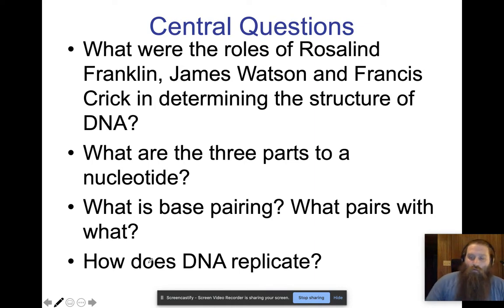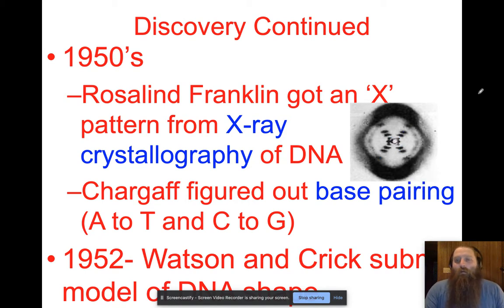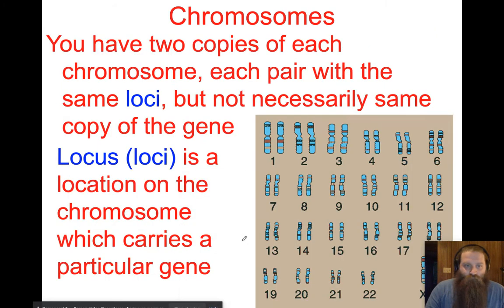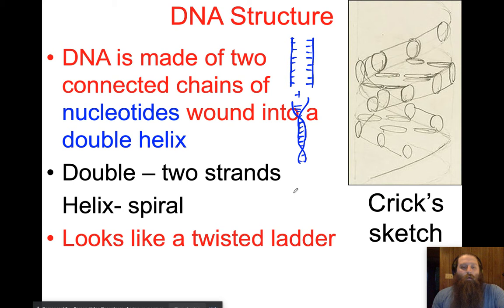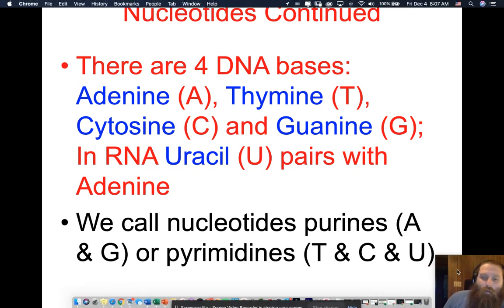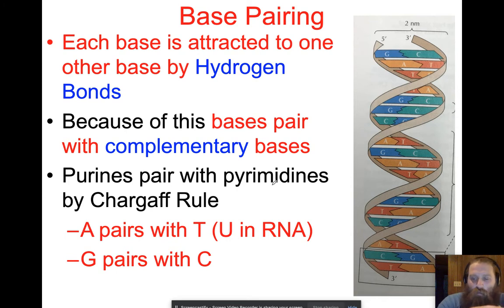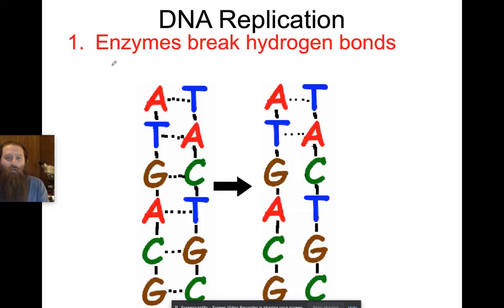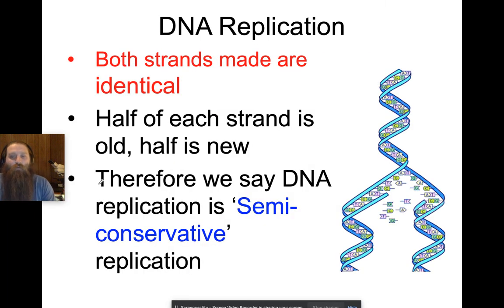25 DNA and DNA Replication